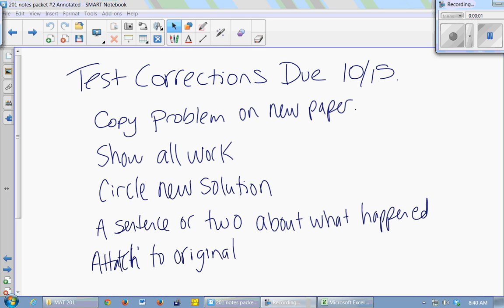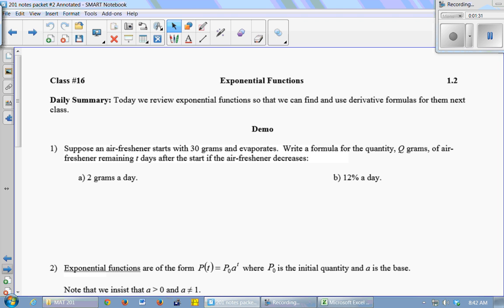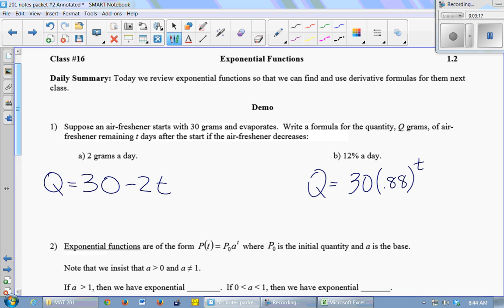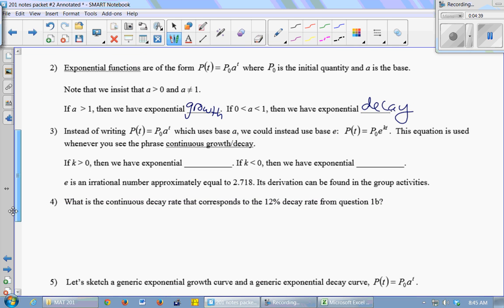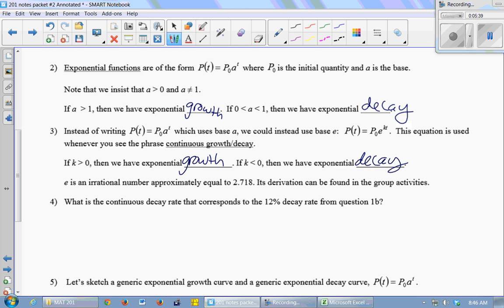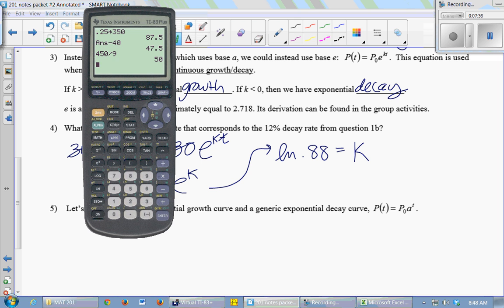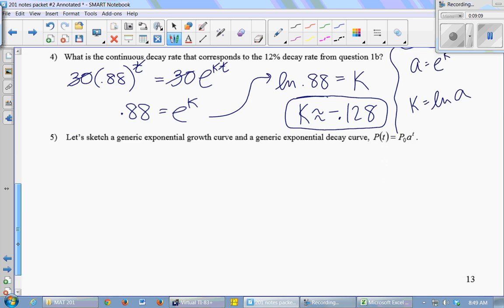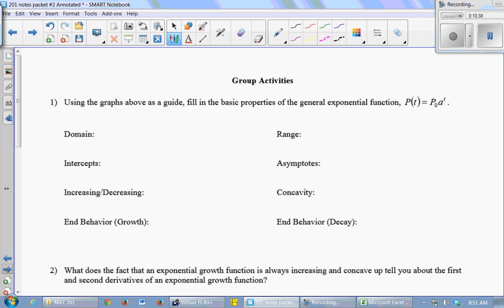MAT 201 Class 16 Fall 14